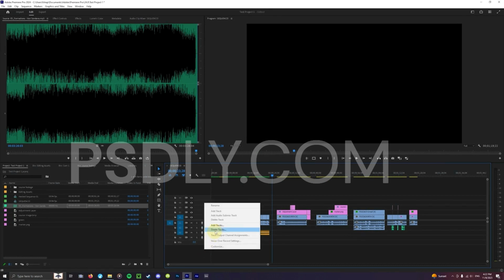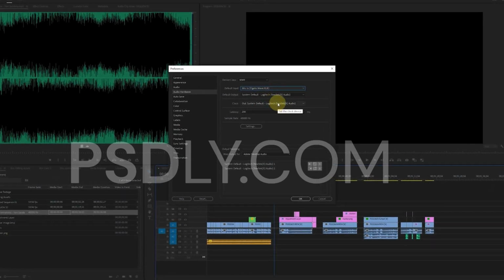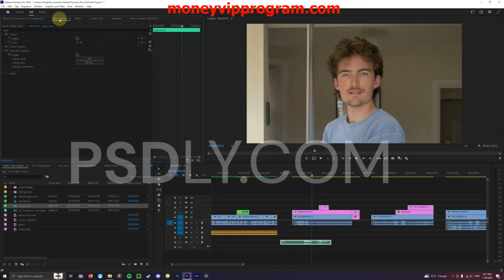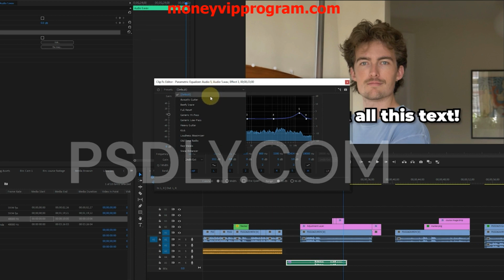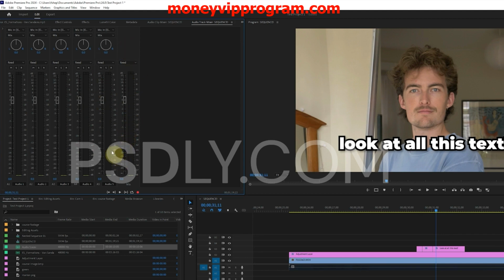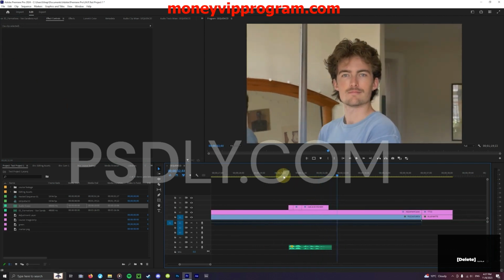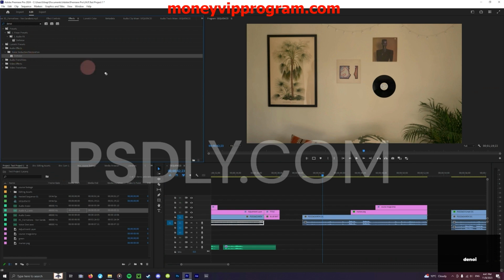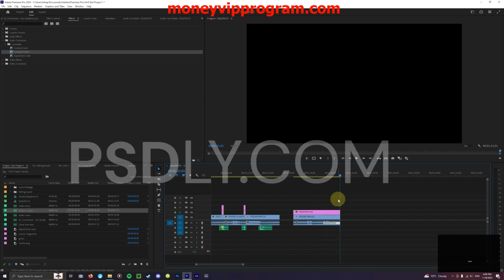Recording & Enhancing Your Voice, Audio Effects In Premiere pro